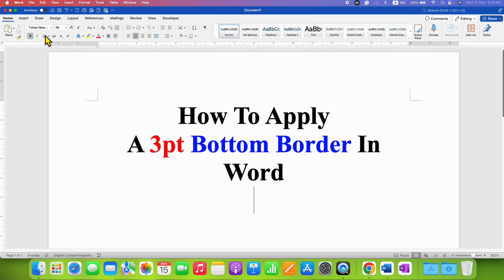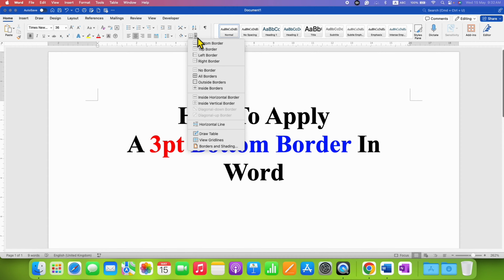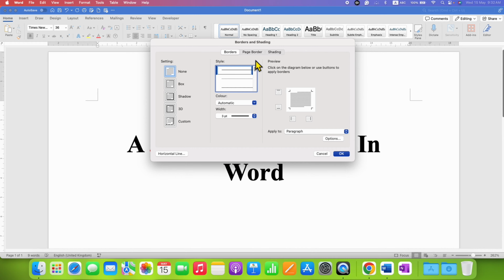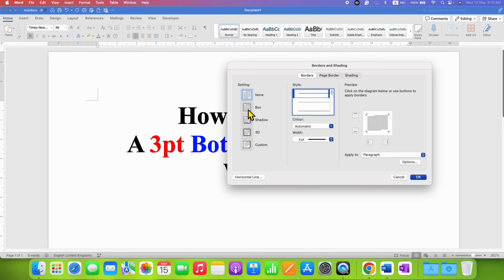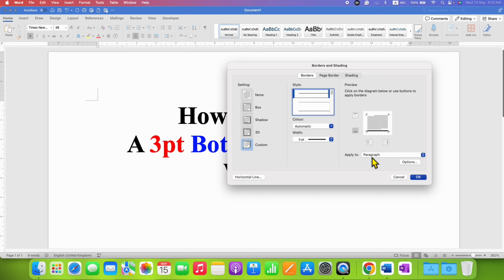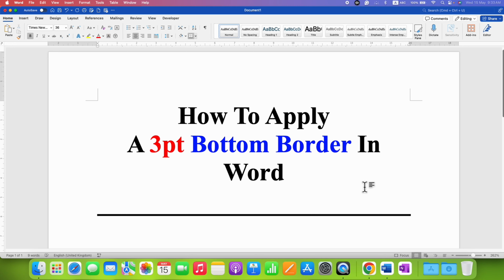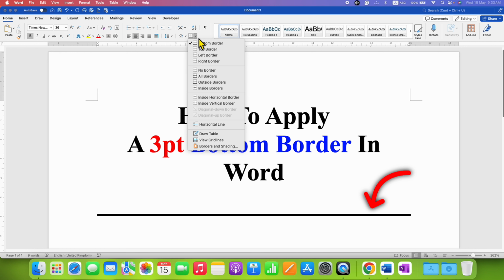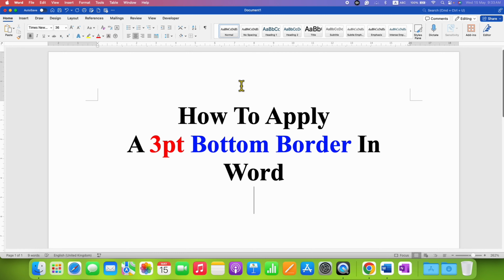How to Apply 3pt Bottom Border in Word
Learn How to apply a 3pt bottom border in Microsoft Word with our easy-to-follow tutorial! Whether you're working on a professional document, a school project, or just sprucing up your personal files, this guide will show you exactly how to add a sleek 3-point bottom border to your text or paragraphs. Follow along as we break down each step in detail in your Word documents.
0:00 Intro
0:10 Apply 3pt Bottom Border
1:10 Remove 3pt Bottom Border